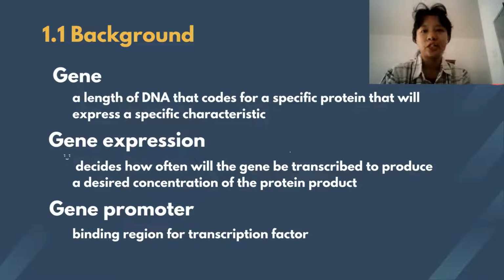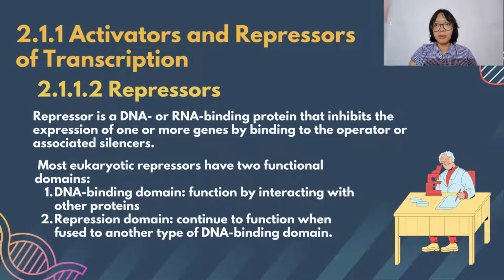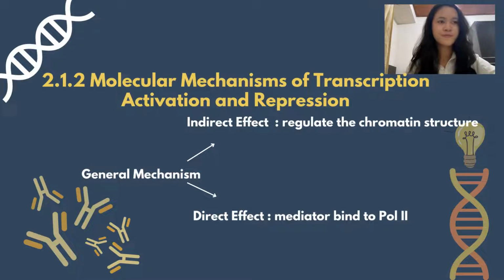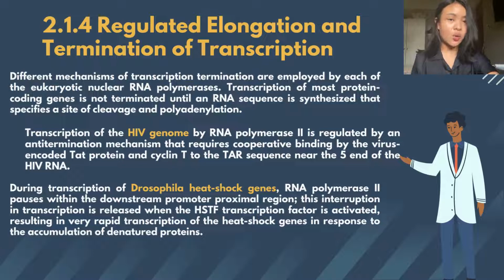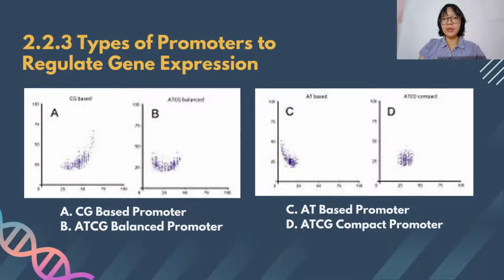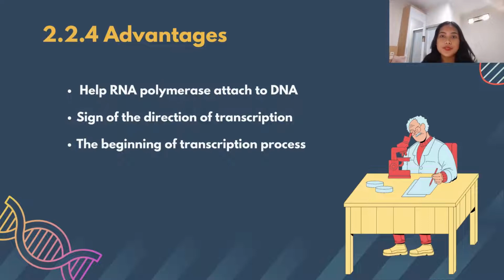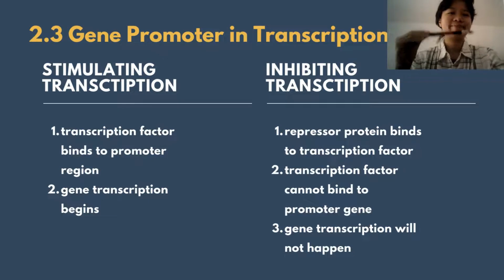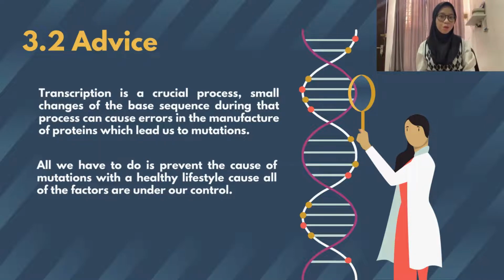SGD B7 The Role of Gene Promoter in Transcription Process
Oleh SGD B7:
I Gusti Agung Krisania Mahaputri        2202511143
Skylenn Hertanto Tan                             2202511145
Ida Ayu Prabha Cynthia Dewi                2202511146
Jacinda Isadora Mannuela S.               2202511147
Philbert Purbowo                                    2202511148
Putu Nadia Anandita Prasanthi            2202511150
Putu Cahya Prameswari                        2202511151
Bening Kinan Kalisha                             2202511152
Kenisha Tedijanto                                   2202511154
Nadya Ernestine Sembiring D.              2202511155
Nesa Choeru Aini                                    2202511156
Putu Anindya Dhamma Pradevi            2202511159